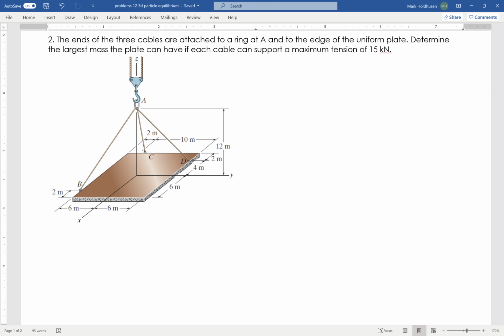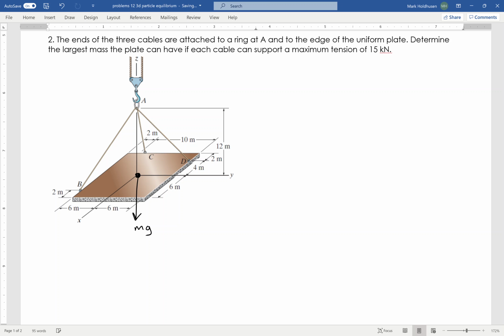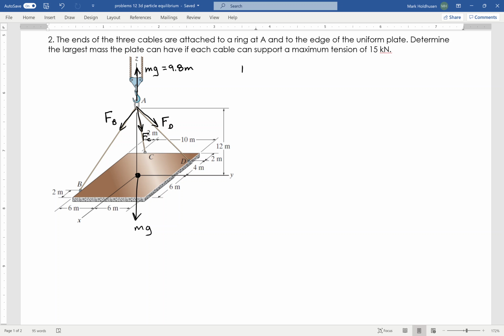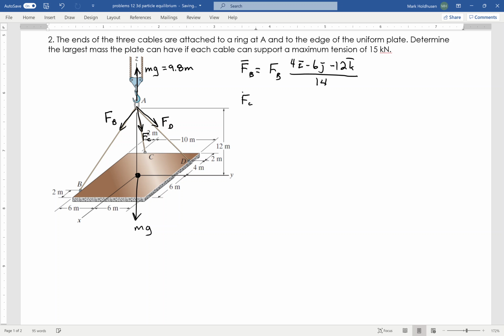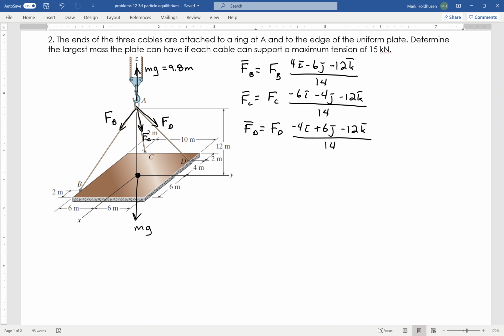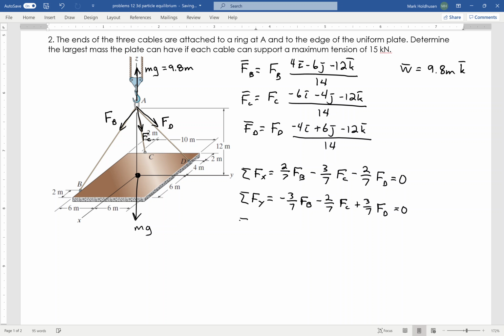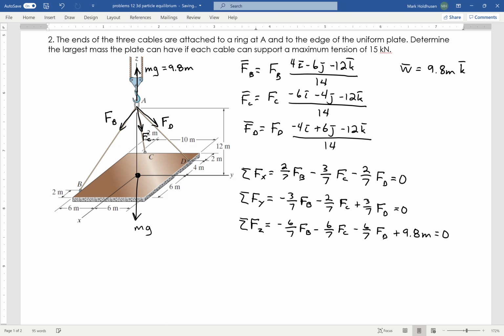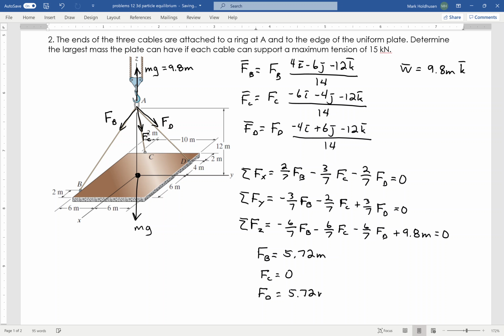ENGR 220 3D Particle Equilibrium Example 2